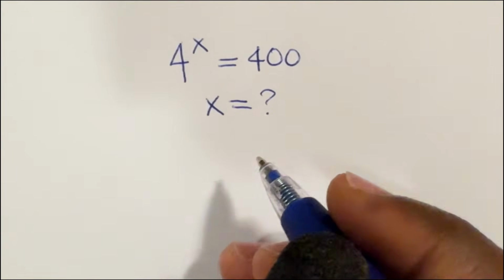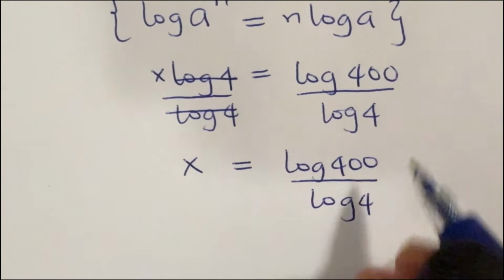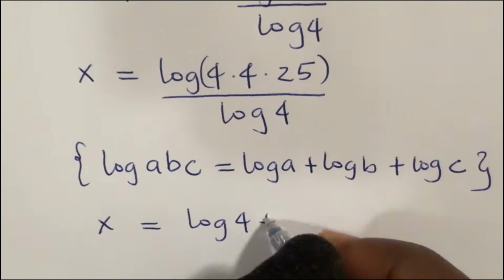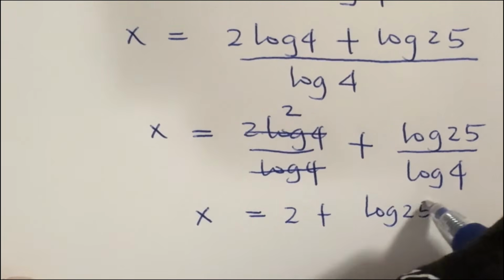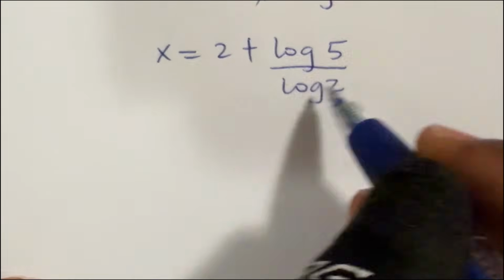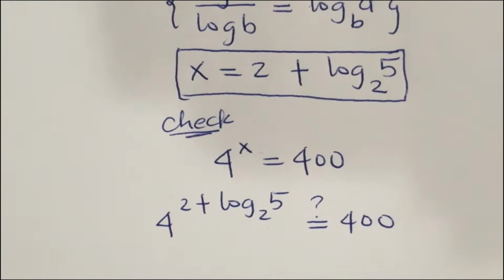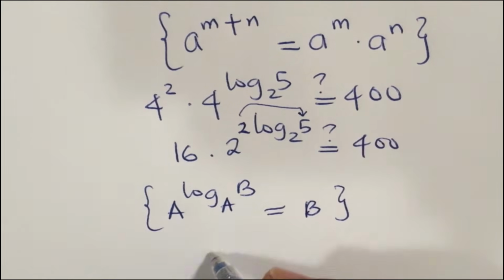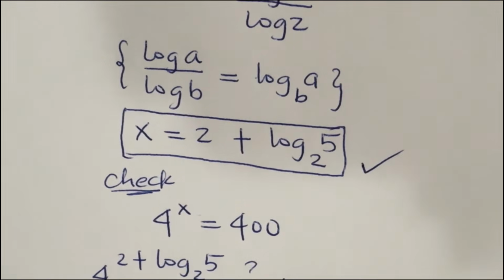Germany | Can you solve this problem? | Math Olympiad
Hello, everyone! 😍😍😍

In this video, we break down a tricky algebra problem and simplify it in an easy, logical way. Perfect for middle school, high school, and Math Olympiad students preparing for exams or competitions.